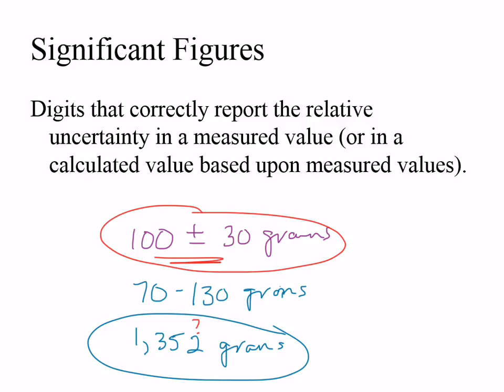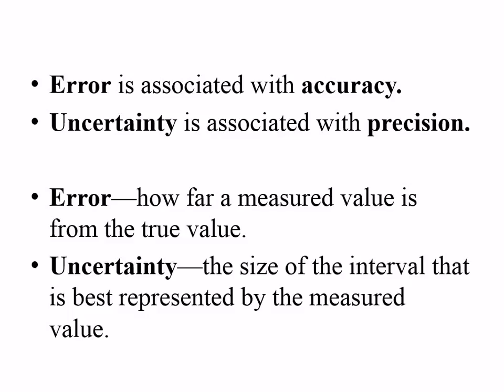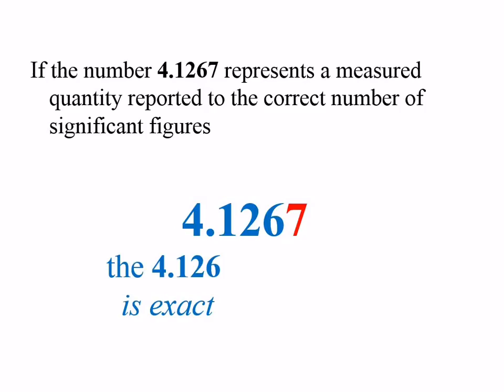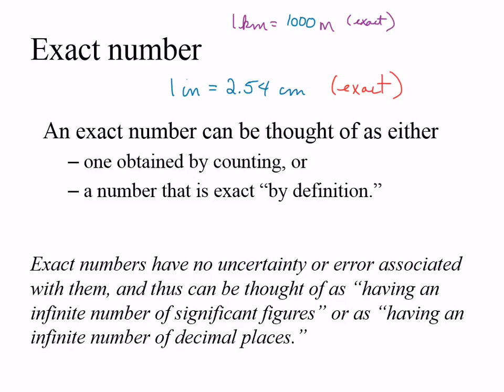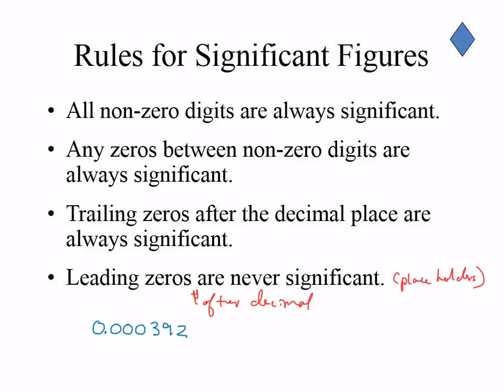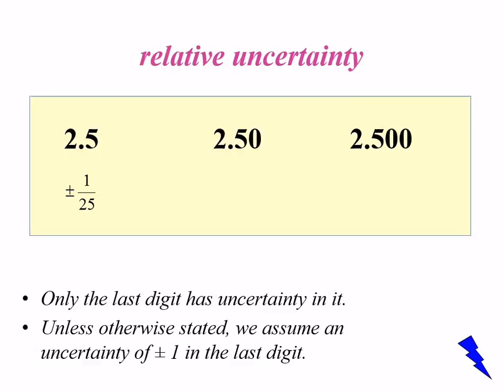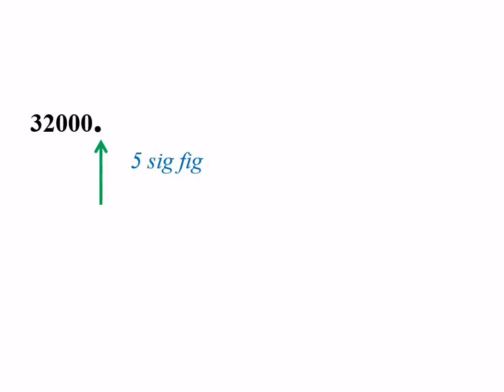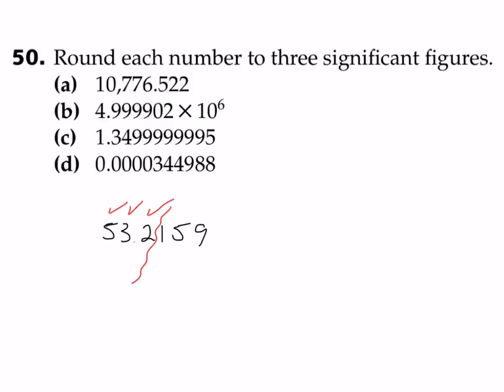CHM122 Accuracy Precision Significant Figures